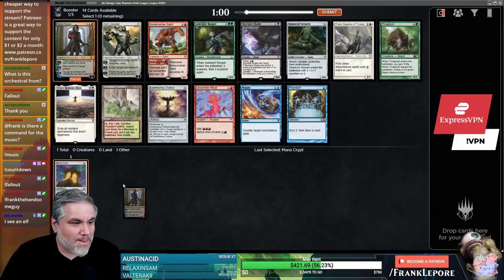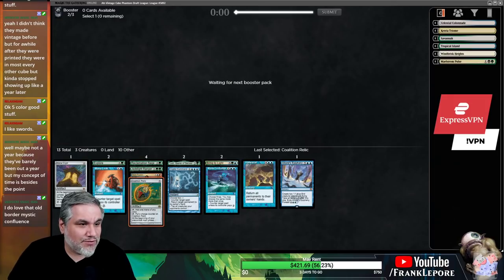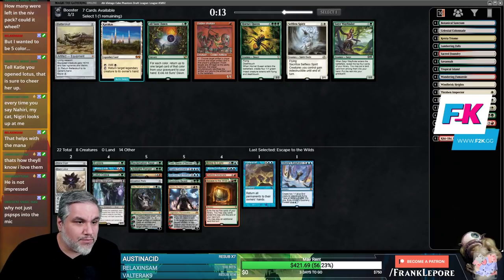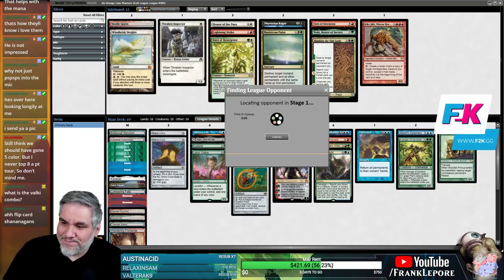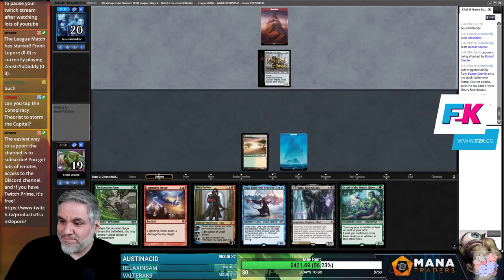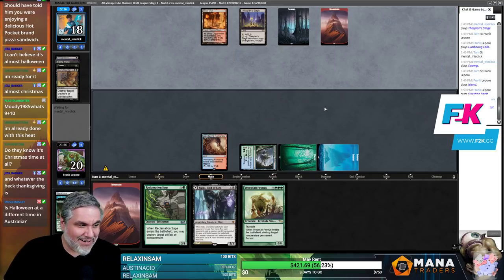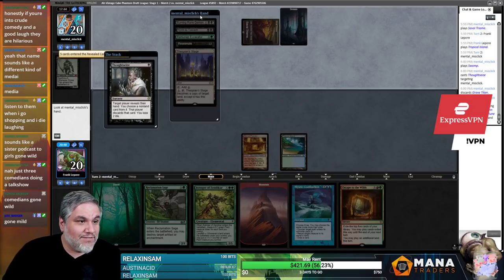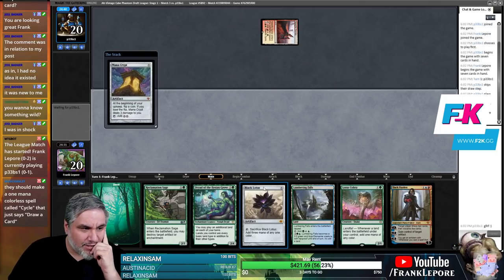Gaby and LSV's Alt-Vintage Cube Draft #2 - 5/29/21 | Magic Online